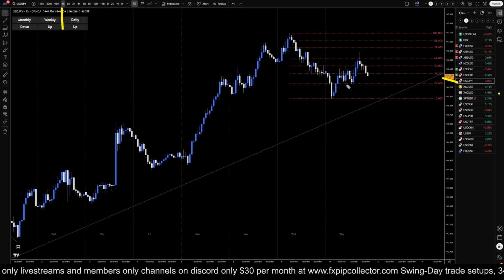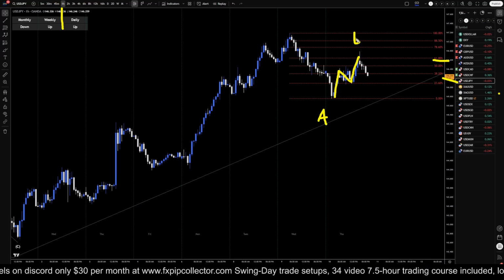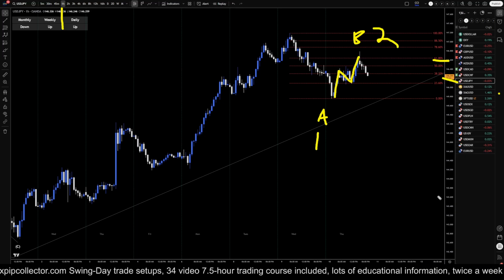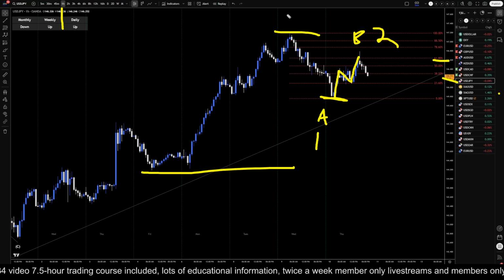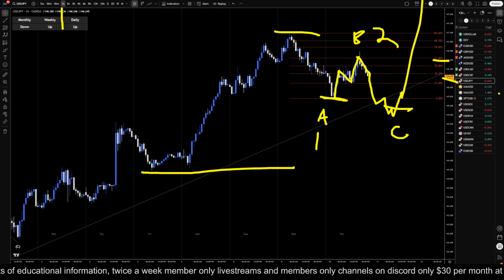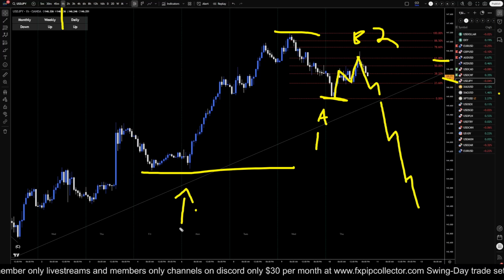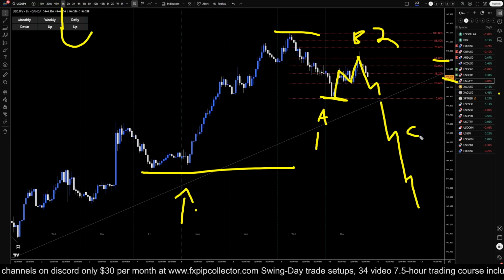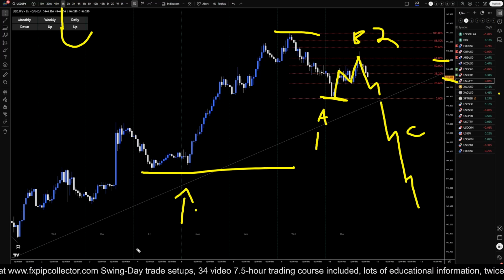PM Recap USDJPY Forecast and Technical Analysis for July 10, 2025